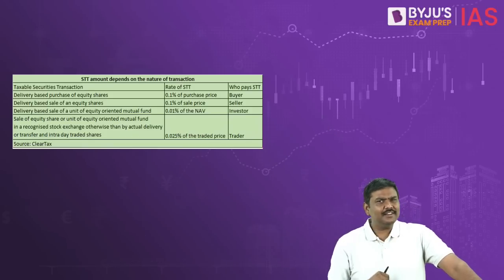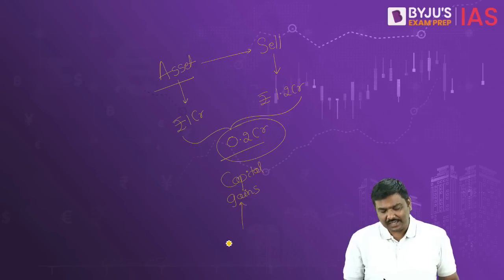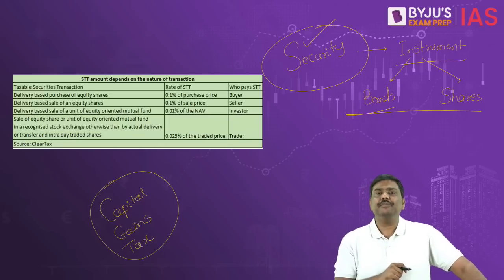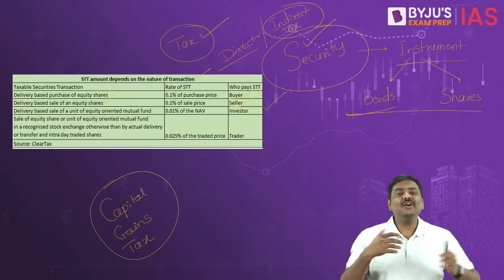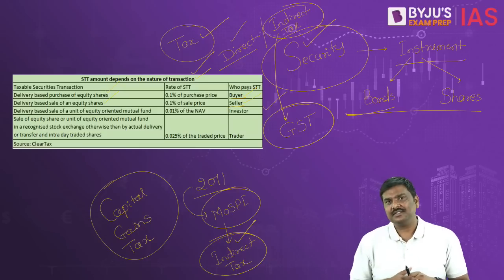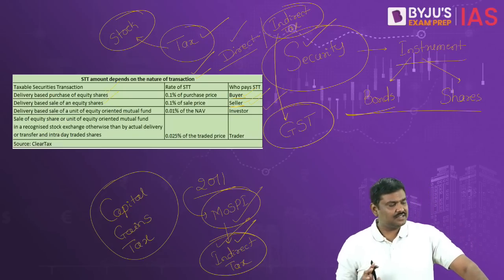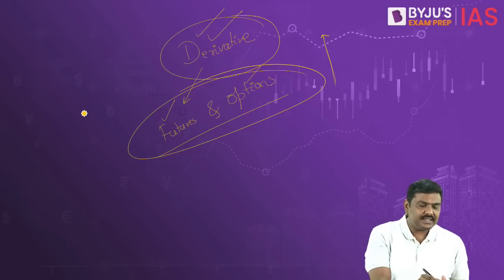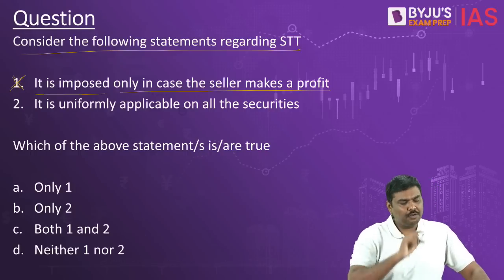What Is Securities Transaction Tax? | Govt Hikes STT On F&O Trading | Finance Bill 2023 | UPSC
Finance Minister Nirmala Sitharaman has hiked the securities transaction tax (STT) on sale of options as well as futures by 25% each. In the Finance Bill 2023, which was passed by the Lok Sabha, Sitharaman also hiked STT by 25% on sale of futures contracts.

In this video, we will explain the Securities Transaction Tax (STT) and its significance in the Indian economy.

The Securities Transaction Tax (STT) is a tax levied on the purchase and sale of securities listed on the Indian stock exchanges. It was introduced in the Union Budget of 2004 and has been in effect since October 2004. STT is an important source of revenue for the government and also acts as a regulatory measure to prevent excessive speculation in the stock market.

In this video, we will cover the following topics:

What is Securities Transaction Tax (STT)?
Why was STT introduced in India?
How does STT work?
What are the different types of STT?
What is the impact of STT on the stock market and the Indian economy?
What are the criticisms of STT?

By the end of this video, you will have a clear understanding of what Securities Transaction Tax is and how it affects the stock market and the Indian economy. This knowledge will be helpful for your UPSC exams as it is an important topic in the Indian economy and finance sector.

So, if you are preparing for UPSC exams or want to improve your knowledge of the Indian economy, make sure to watch this video till the end.

For Current Affairs videos in Hindi visit:  @BYJUSIASHindi

Happy Learning!